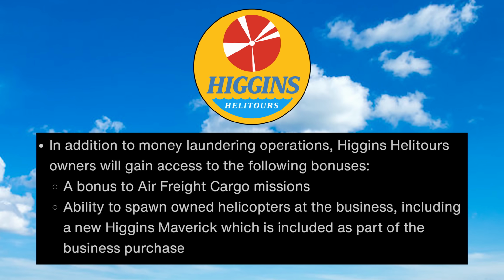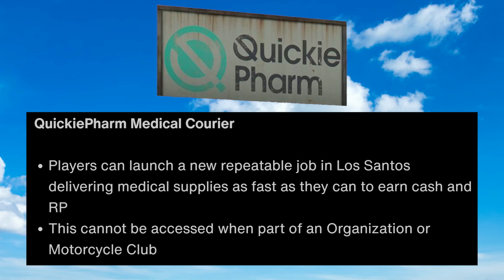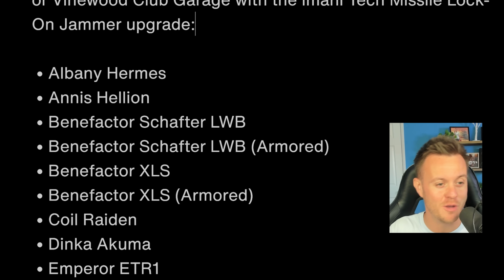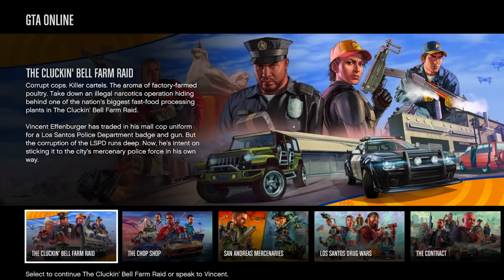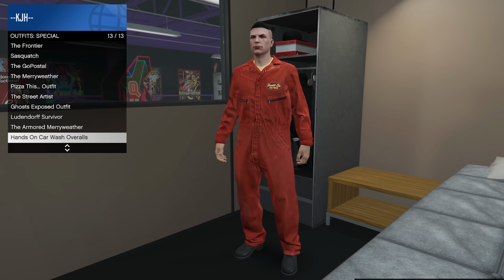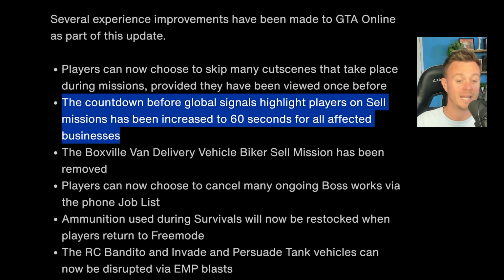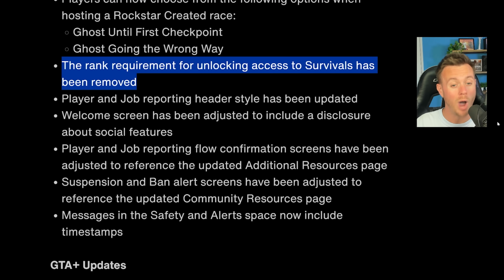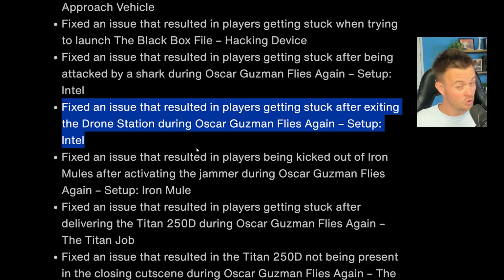130 New Features Added In GTA Money Fronts Update!